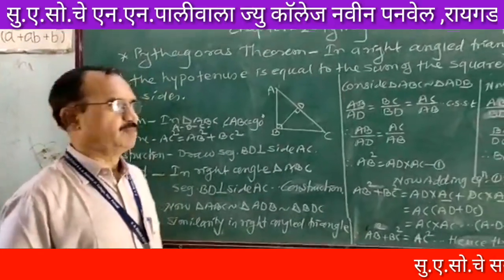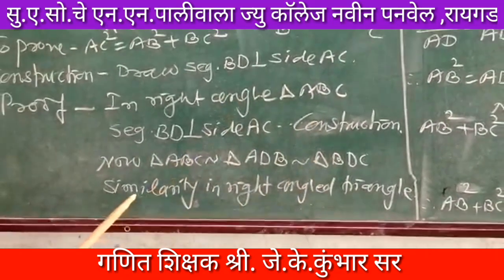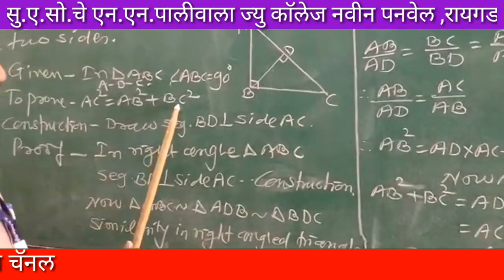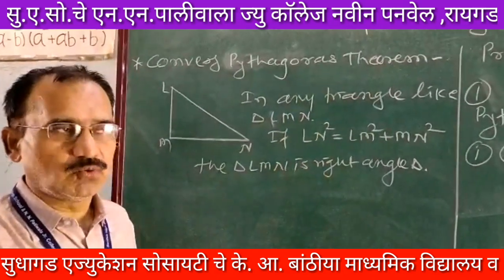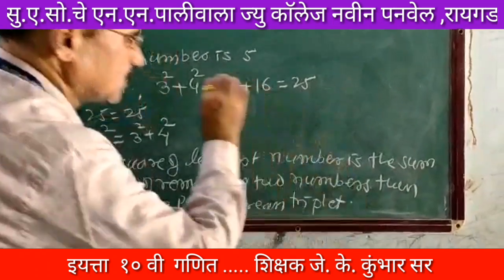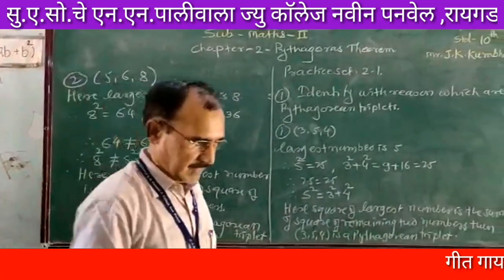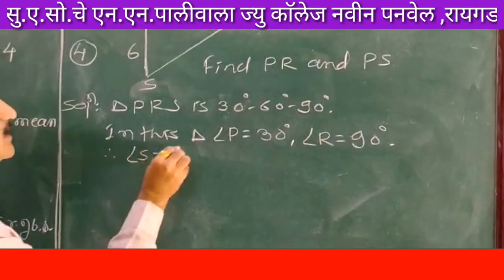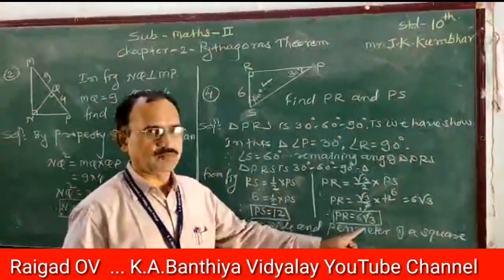10th Mathematics... ll ... (2)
Raigad OV  ... K.A.Banthiya Vidyalay